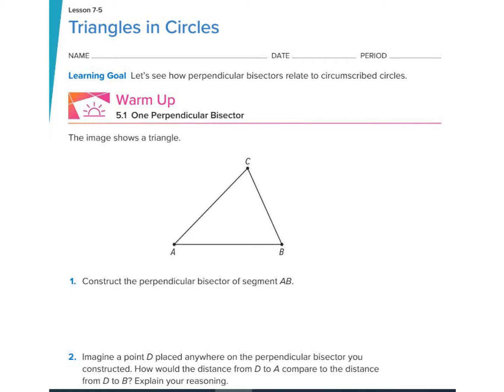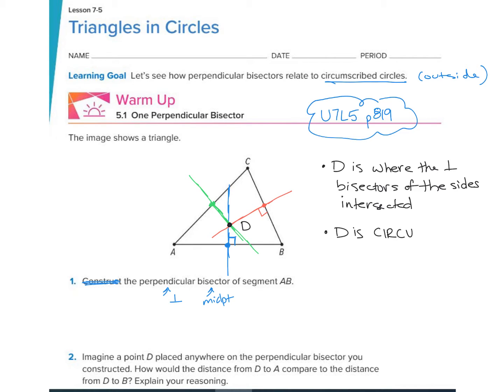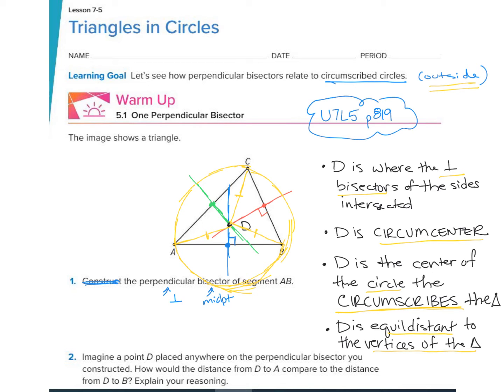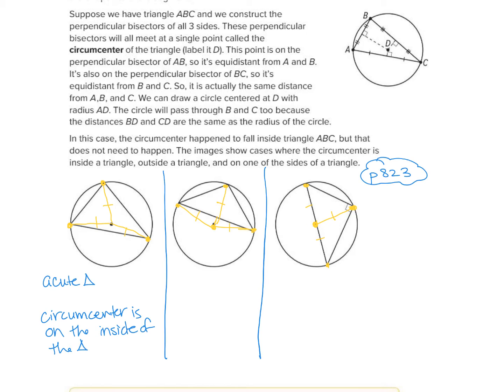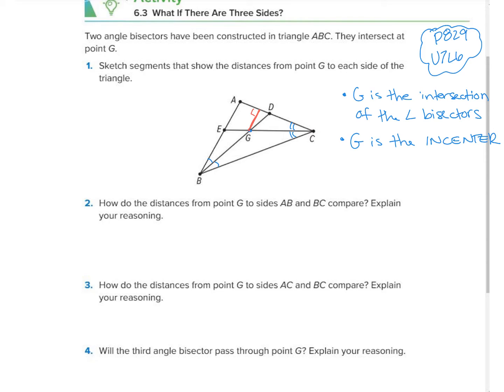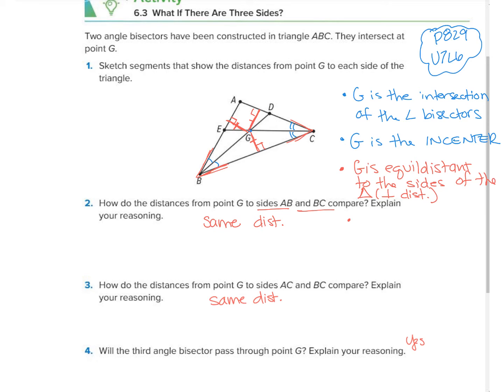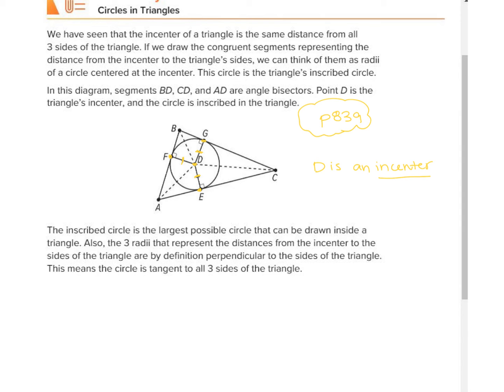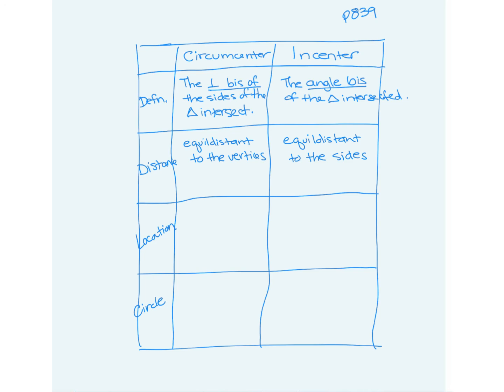U7L5 - 7 notes.mp4